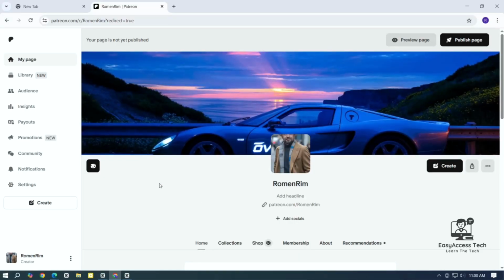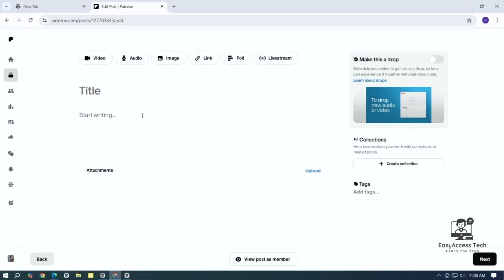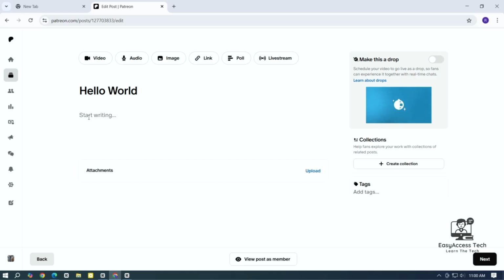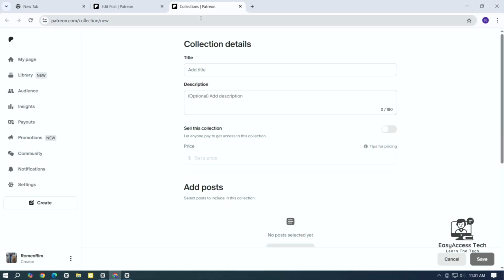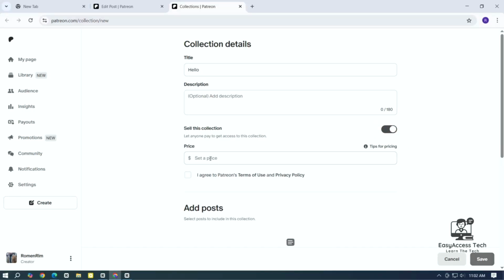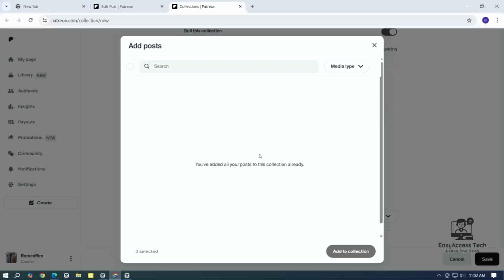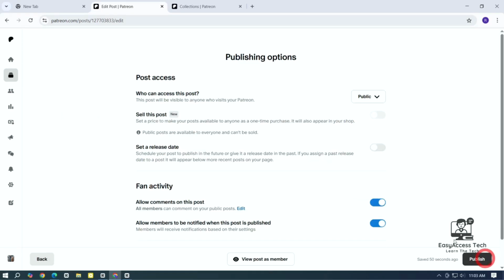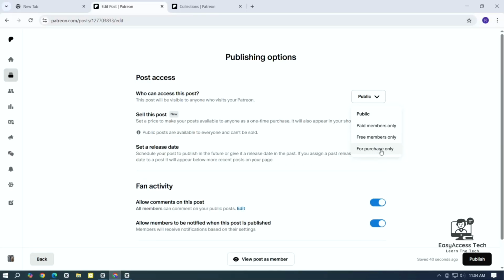How To Post on Patreon - Easy Guide